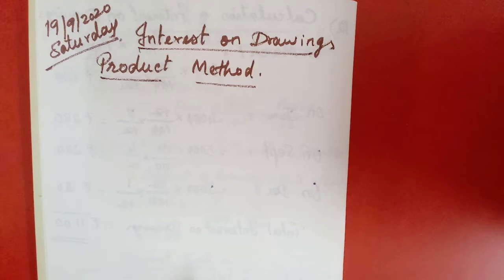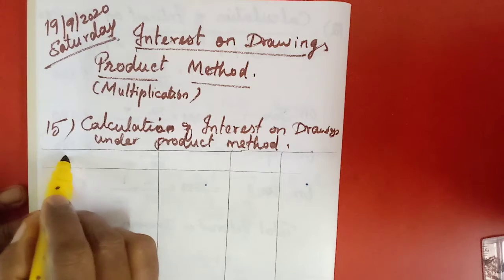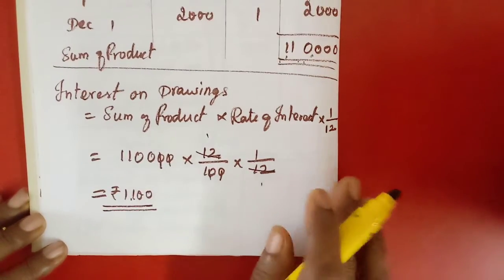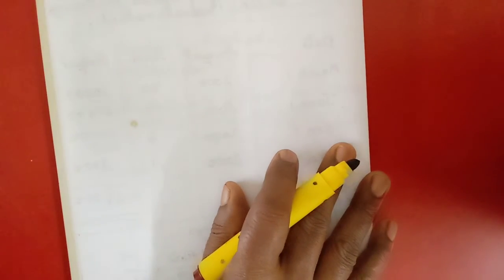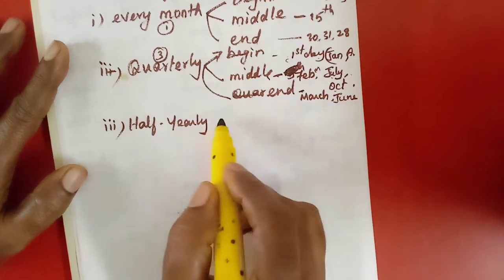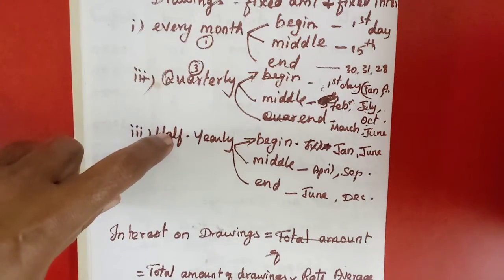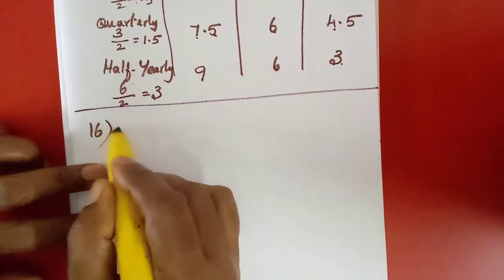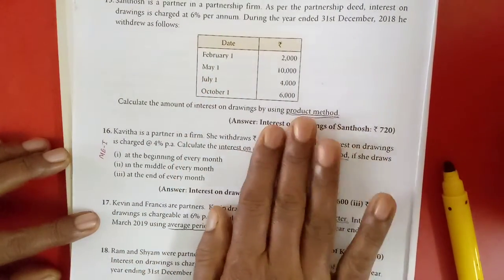Grade XII Accountancy - Partnership - Interest on Drawings - Product Method - 19/09/2020 - 9.a.m